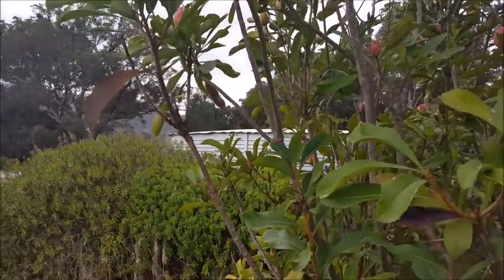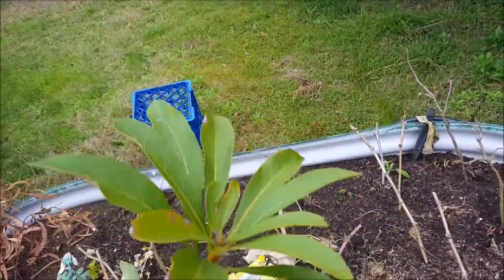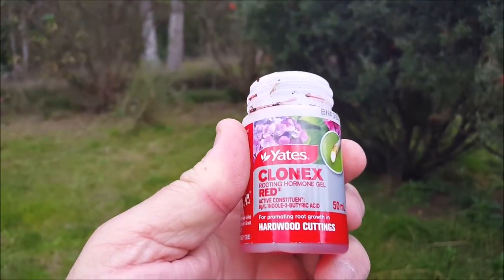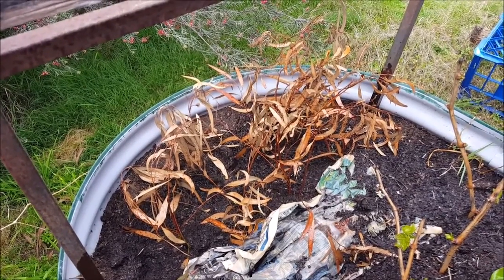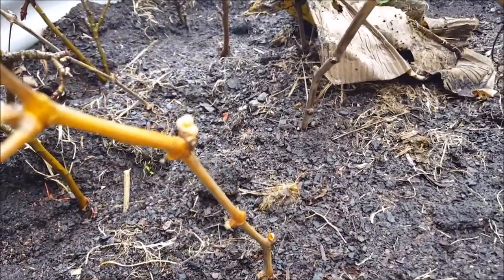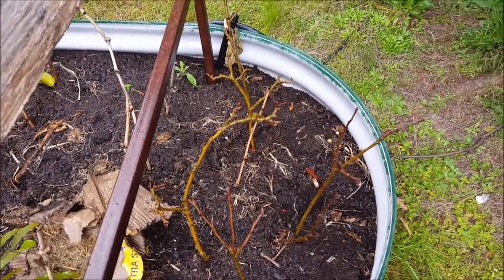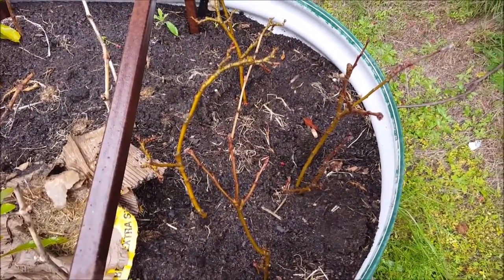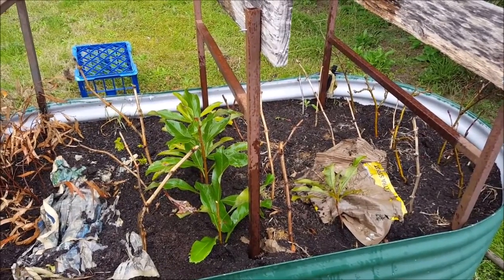Planting Waratah Cuttings.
The Waratah (Telopea speciosissima) is the floral emblem of my state, New South Wales. I had a white waratah, but it died. The red one is powering away and I'll have to prune it right back later on this year. At the time of filming, it's almost at full bloom.

I don't know when I should take cuttings from it, but seeing as how it's spring, I figure that should be good enough, so I've taken half a dozen cuttings, dipped them in rooting hormone and put them into my raised garden bed with all my other cutting for this season.

As well as showing off my Waratah, you can see what other cuttings I've got going. I also have my own variety of apple tree, which I call Sweet Bobundara.